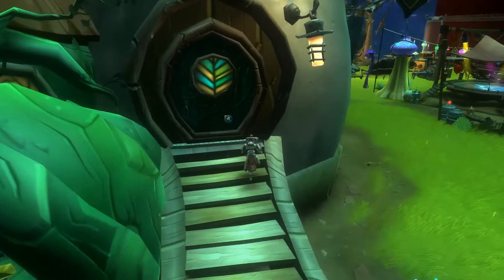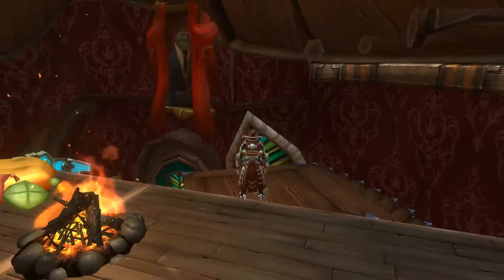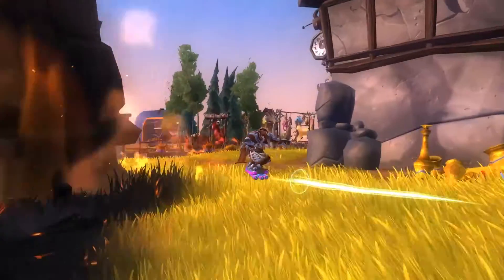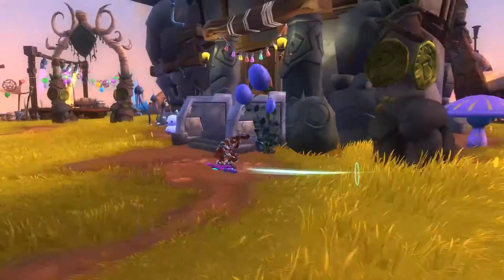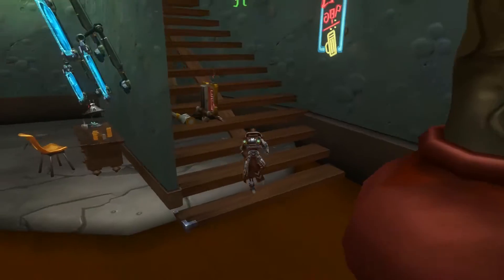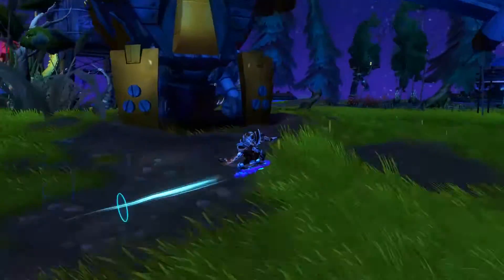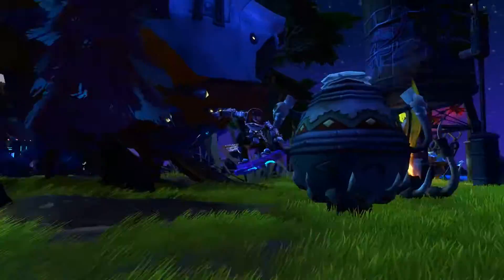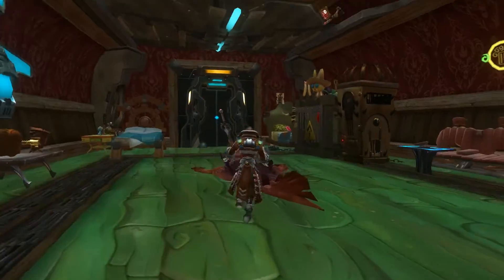Wildstar Housing: Spacious Exile Homes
A brief look at all spacious homes available for exiles.  Human, Aurin, Granok, and the rocket house.